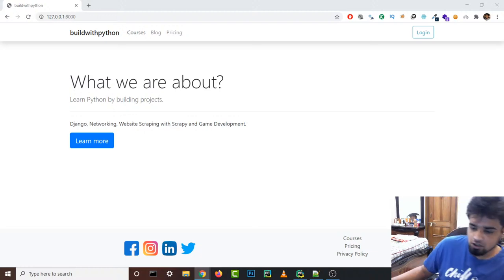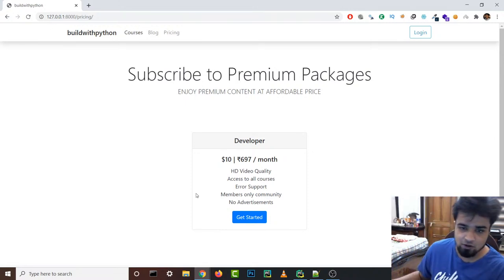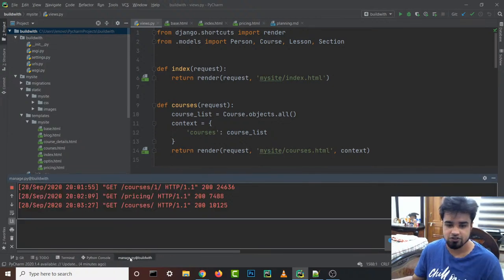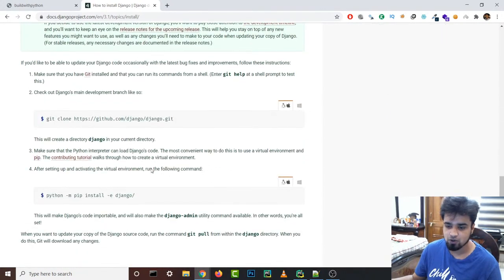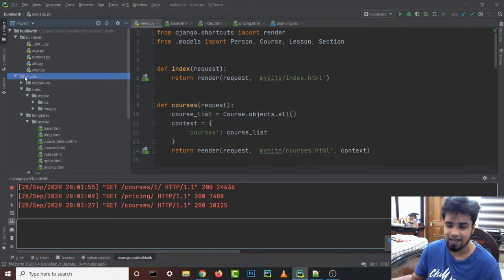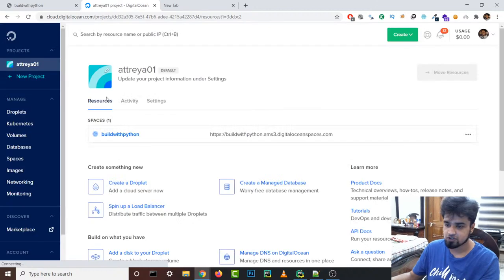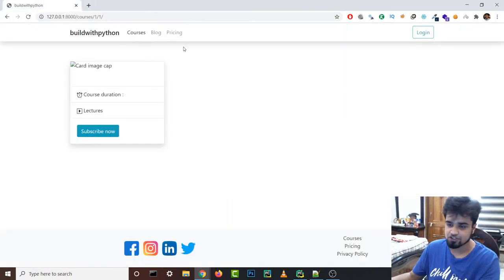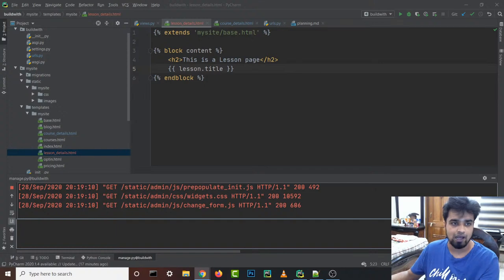Python Django Tutorial - #7 - Signing up Users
Live-stream Episode 7 - We will work on the Signup page and the video page.